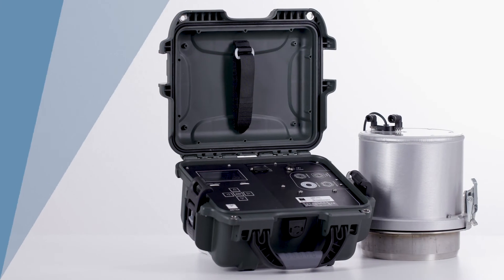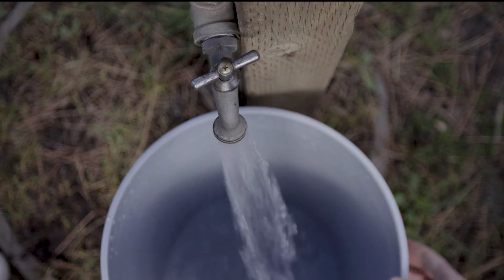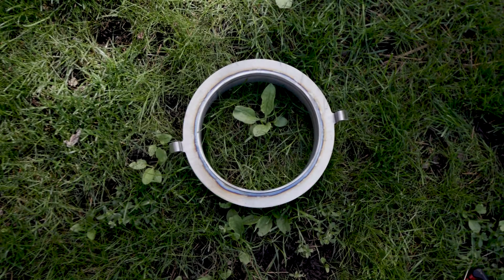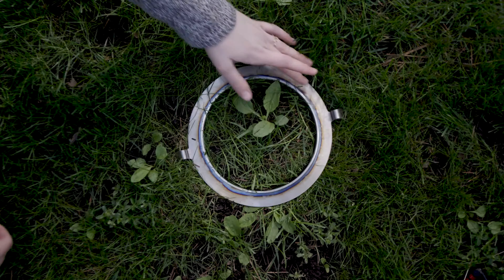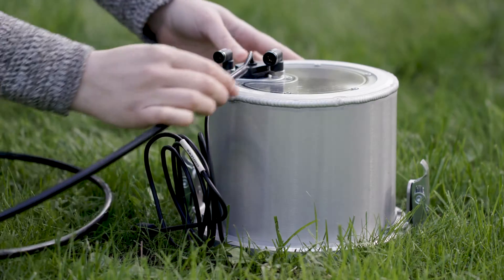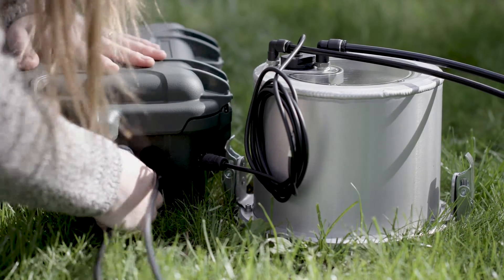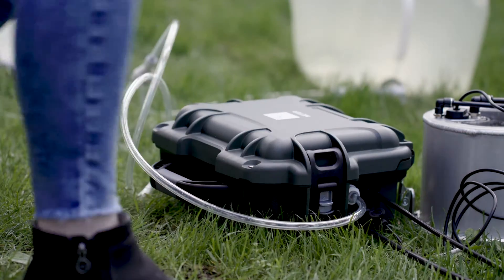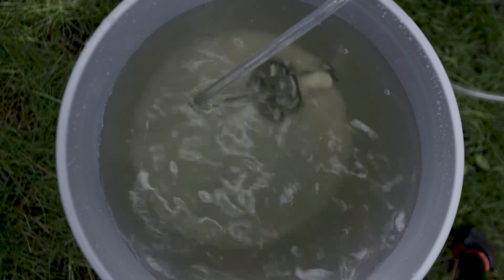SATURO: How to set up your automated field infiltrometer (video 2 of 3) - METER Environment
SATURO by METER: How to set up. In these videos, our application specialists demonstrate how to set up and start the SATURO infiltrometer. To learn more about the SATURO, visit the product page:

Get the complete picture! Everything you need to know about measuring soil moisture - all in one place. Get the researcher’s complete guide to soil moisture: